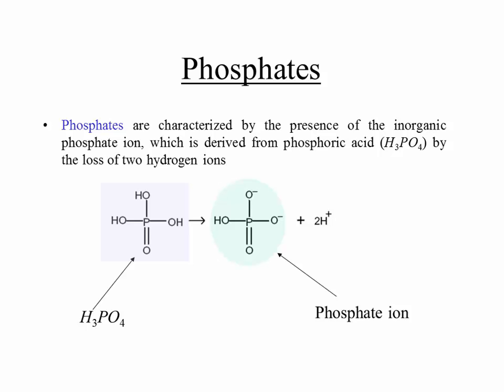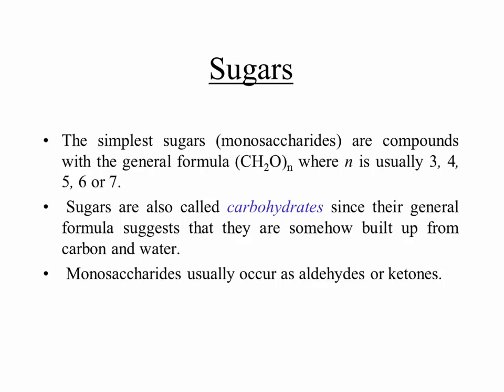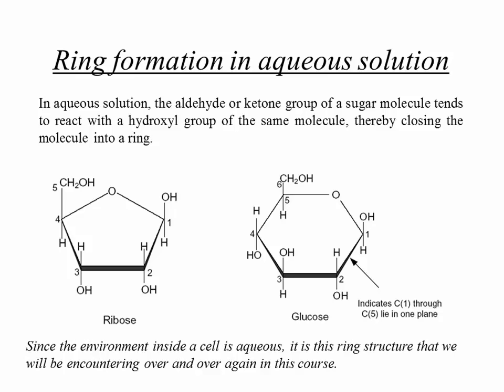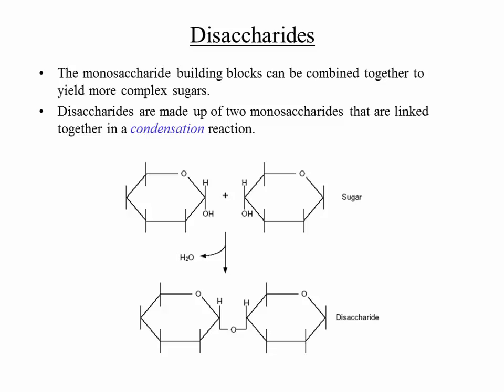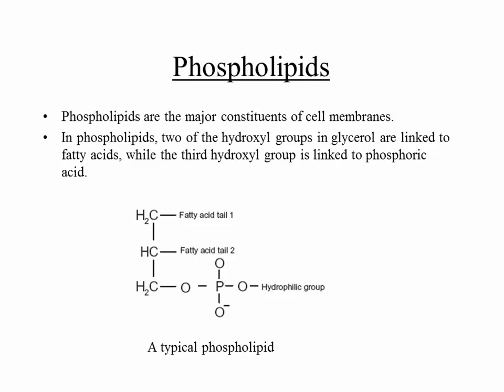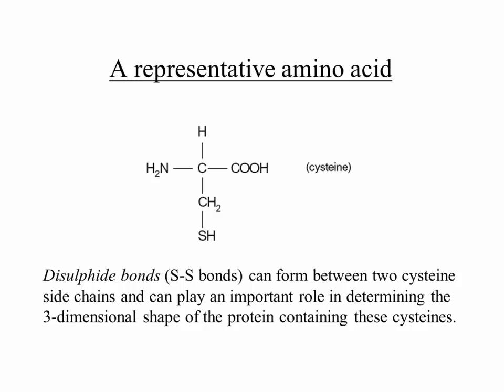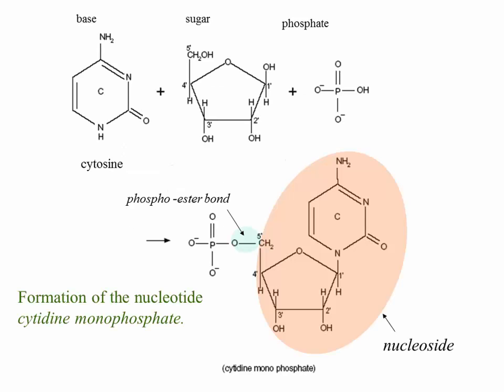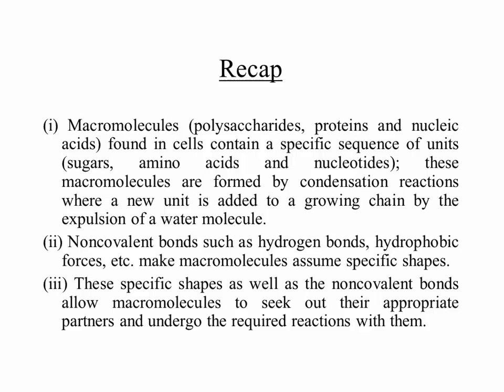ECEN 689 Lecture 2 - Aniruddha Datta